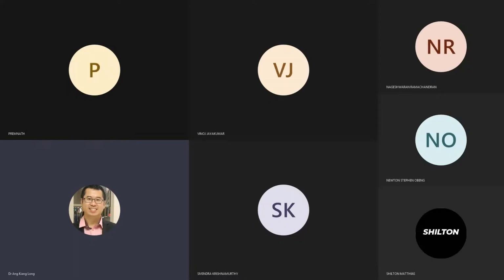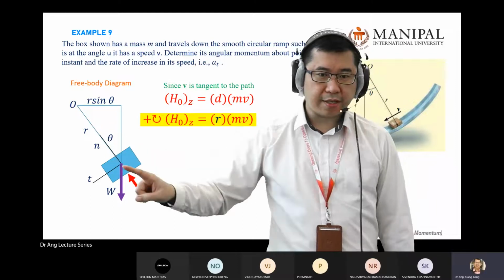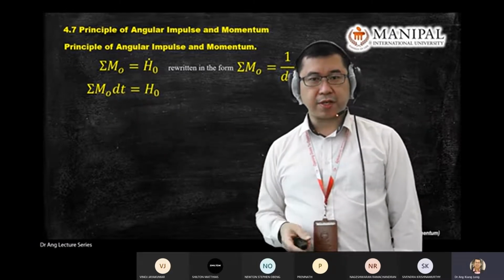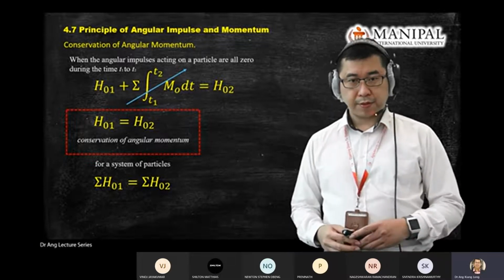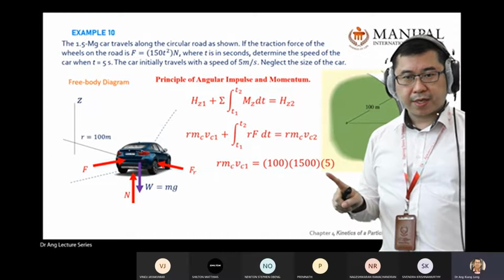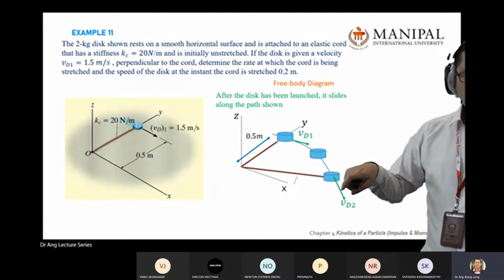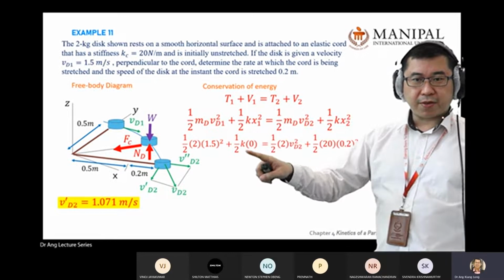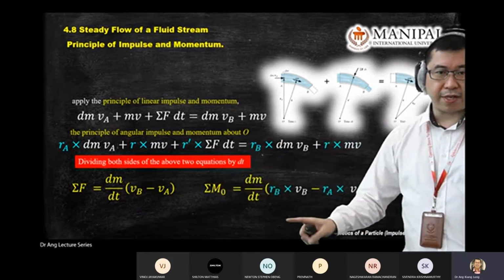EMB2123 Engineering Dynamics Chapter4d-ii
Impact.
Angular momentum,
Steady flow of fluid stream,
Propulsion with variable mass.